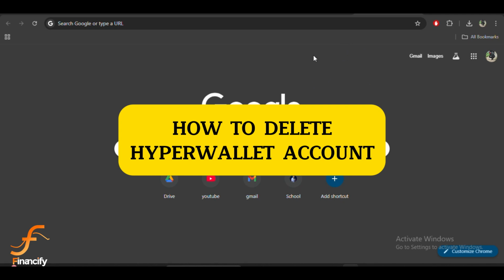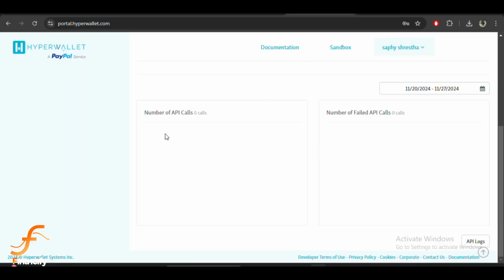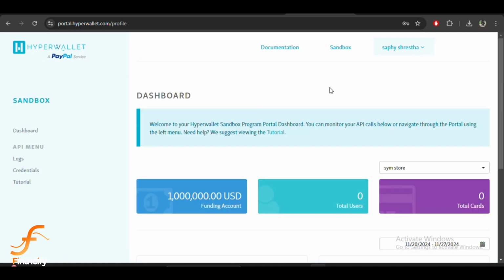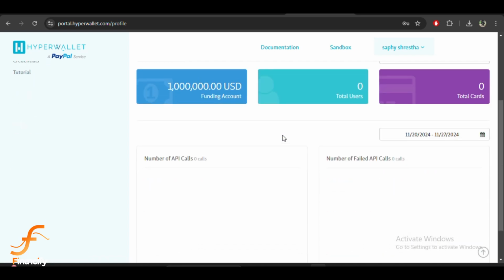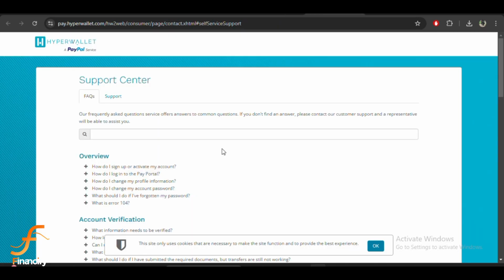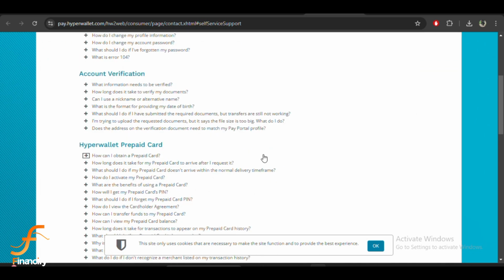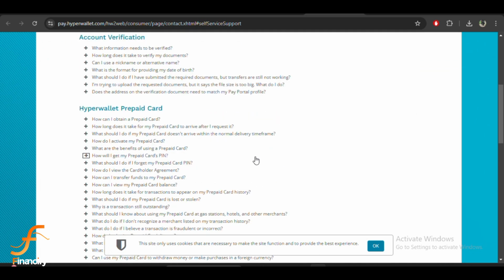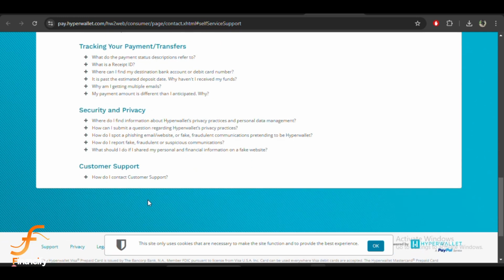How to Delete Hyperwallet Account (2024)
If you no longer need your HyperWallet account, this guide will walk you through the steps to permanently delete it in 2024.